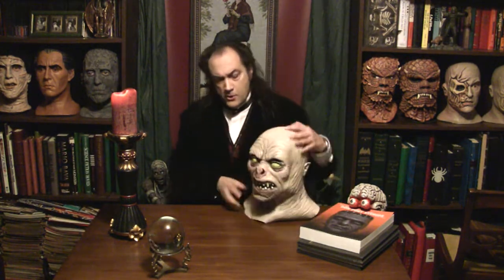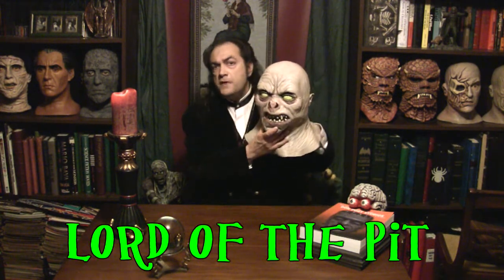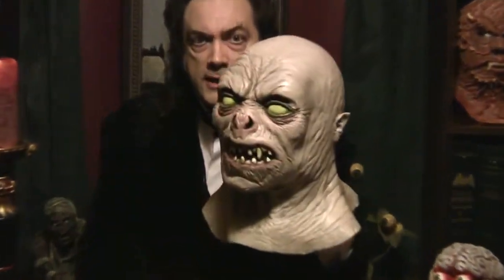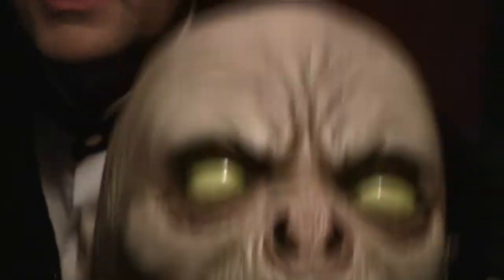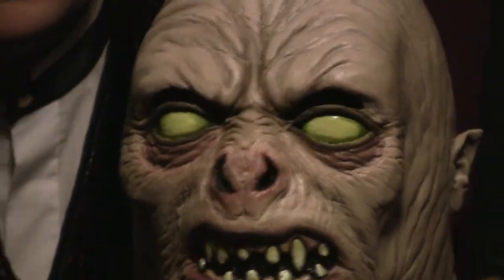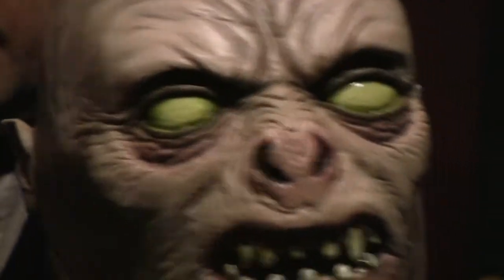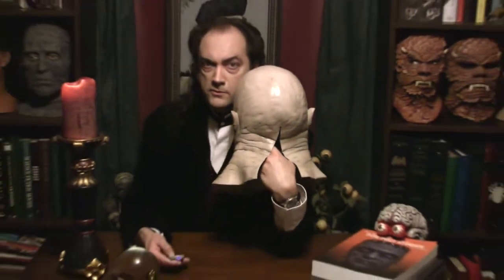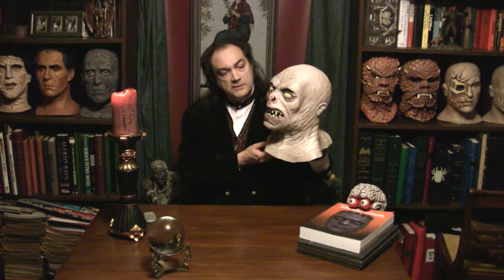Creepy Cheapies: Lord of the Pit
A classic Death Studios mask re-issued by Trick or Treat in time for Halloween 2014.